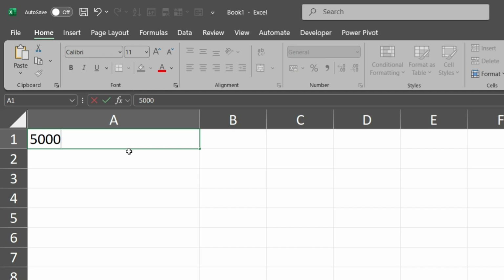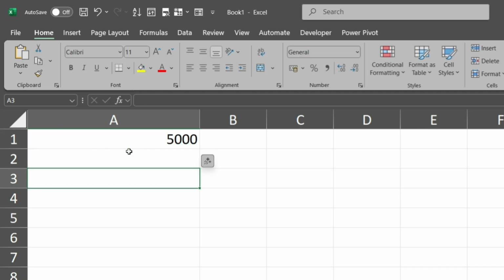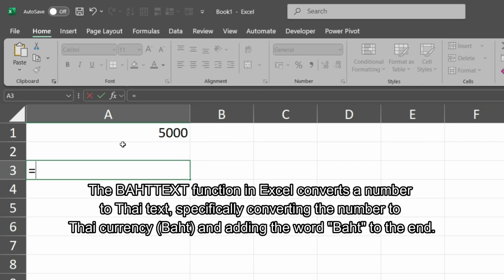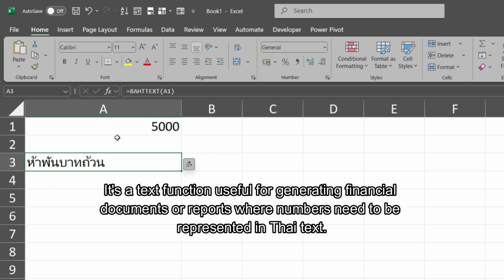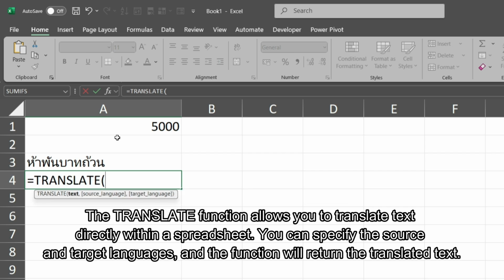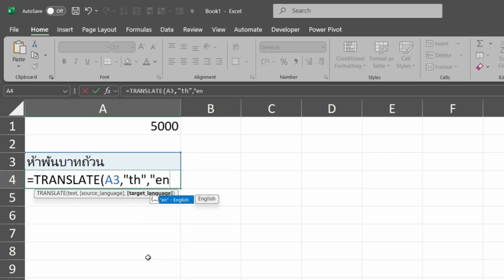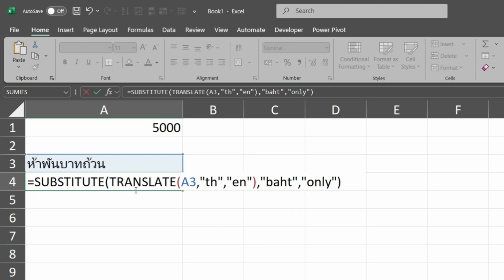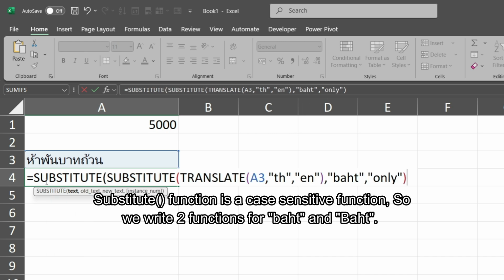🔢 Convert Numbers to Words in PowerPoint | Step-by-Step Tutorial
Learn how to convert numbers into words automatically in PowerPoint using smart techniques. Whether you're designing invoices, certificates, or reports — this method will save time and elevate your presentation quality.

The BAHTTEXT function in Excel converts a number to Thai text, specifically converting the number to Thai currency (Baht) and adding the word "Baht" to the end. It's a text function useful for generating financial documents or reports where numbers need to be represented in Thai text.

The TRANSLATE function allows you to translate text directly within a spreadsheet. You can specify the source and target languages, and the function will return the translated text.

The Excel SUBSTITUTE function replaces specific text within a string with new text. It's a powerful tool for cleaning up or modifying text data in your spreadsheets.

✨ In this video:

Create dynamic number-to-text conversion

Use PowerPoint creatively